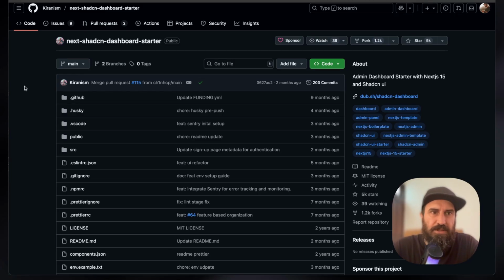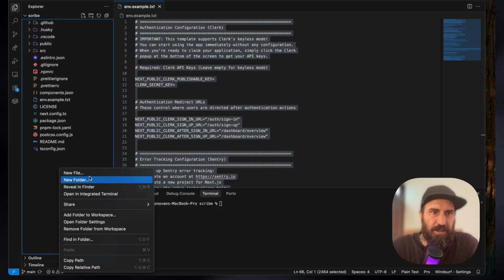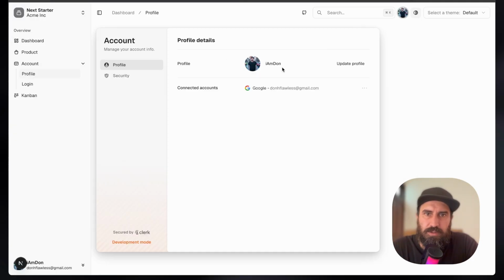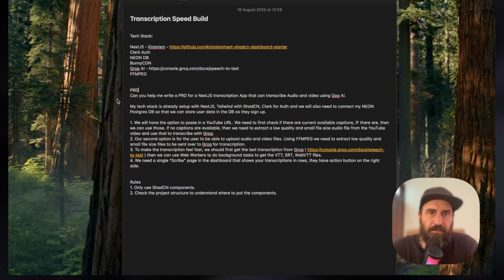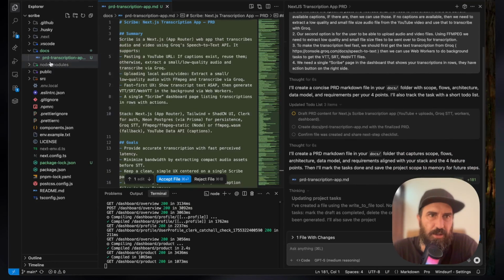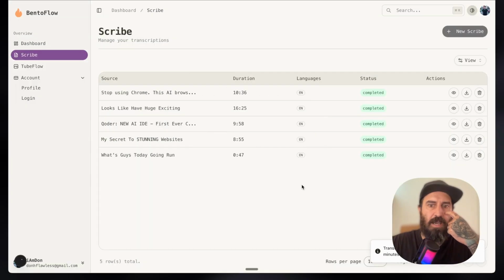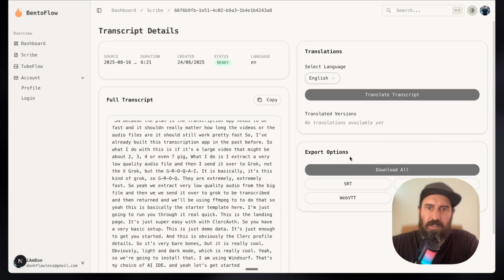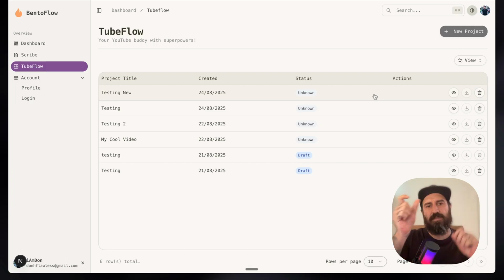How To Build A Free SaaS Website - Building Apps With Ai ( Windsurf IDE )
Using the Free SaaS boilerplate I walk you through the basics of setting up the codebase so you can get started with building your own micro saas web app. Featuring NextJS, Clerk Authentication, NEON database, ShadCN.

Chapters:

00:00 – Intro & Project Overview
00:22 – Why Build a Transcription App
00:47 – Tech Stack Setup (Next.js, Clerk, ShadCN, NeonDB)
01:31 – Cloning & Setting Up the Repo
02:31 – Configuring Clerk Authentication
03:34 – Running the App on Localhost
04:09 – Planning with PRD & Windsurf AI IDE
06:00 – Creating Docs, Rules, and Project Structure
08:48 – Building Core Transcription Features (Demo)
10:51 – Adding Translations & Export Options
11:51 – TubeFlow Feature: YouTube SEO + Publishing Workflow
12:43 – Final Thoughts & What’s Next